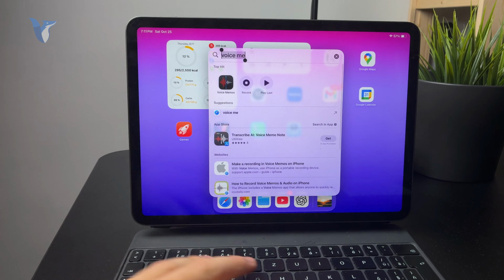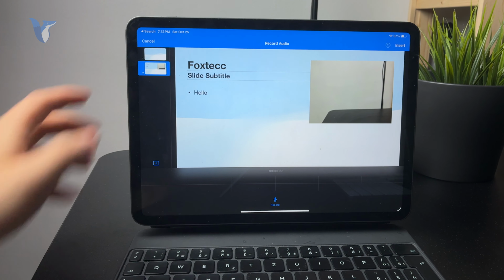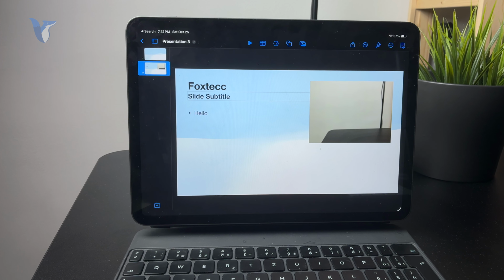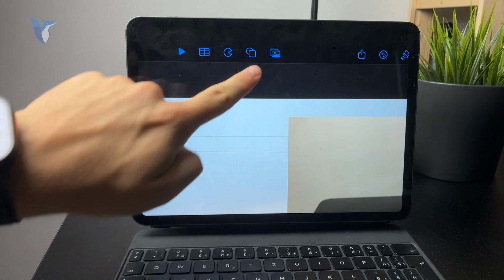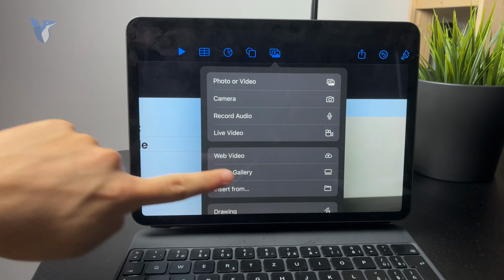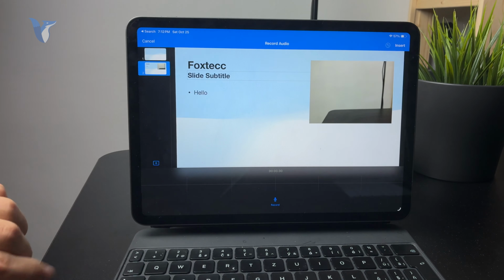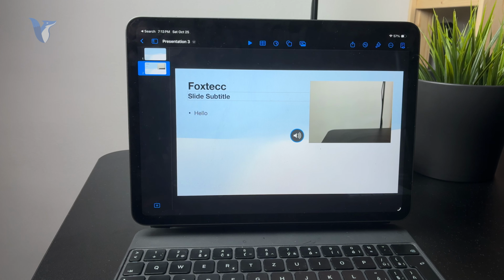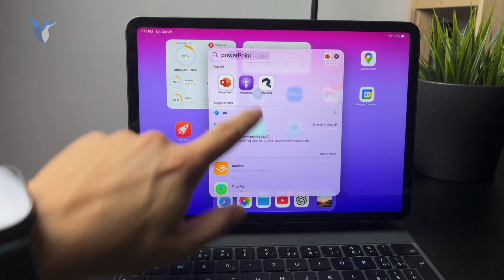How to Record Voice on Keynote iPad (tutorial)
In this video, you’ll learn how to record your voice directly in Keynote on your iPad to create engaging presentations. Perfect for adding narration, tutorials, or personal explanations to your slides.